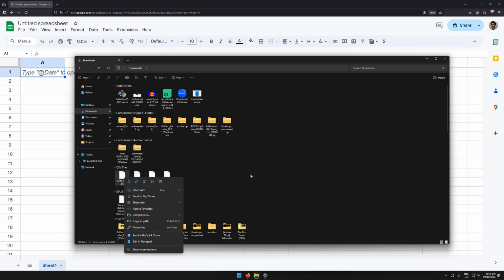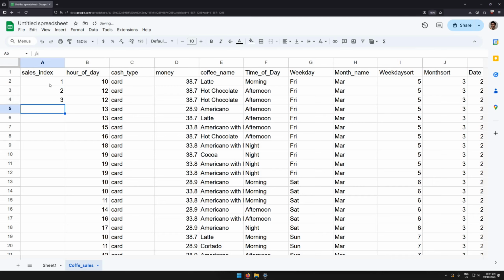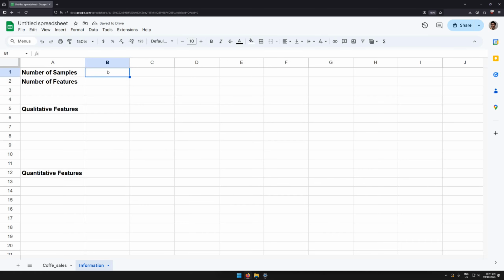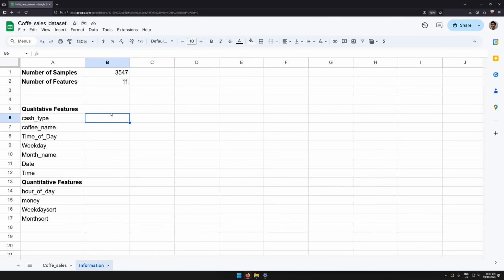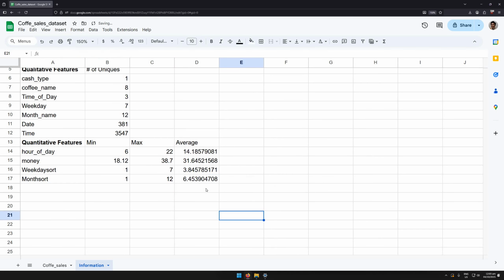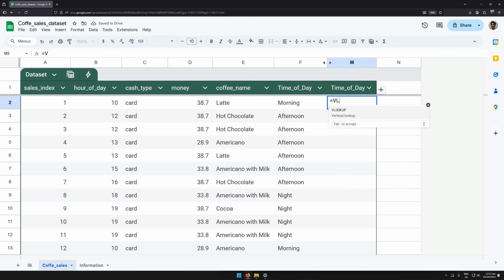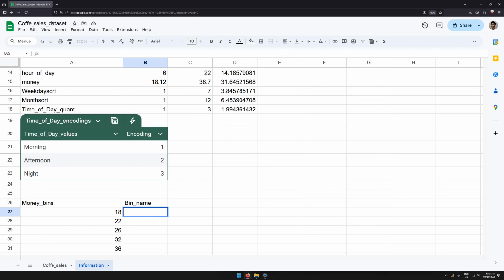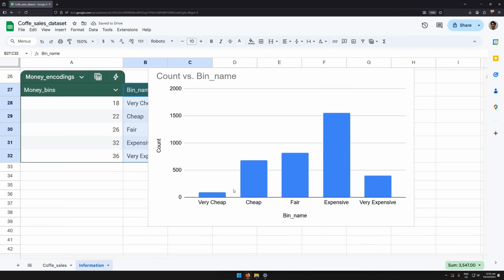Dataset and Types of Data Workshop